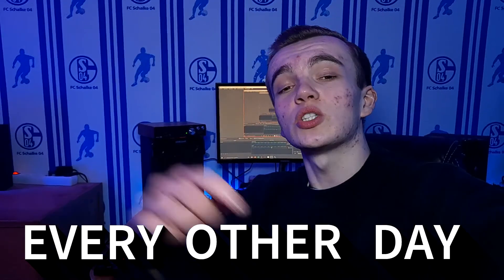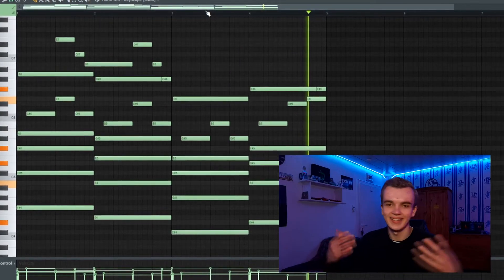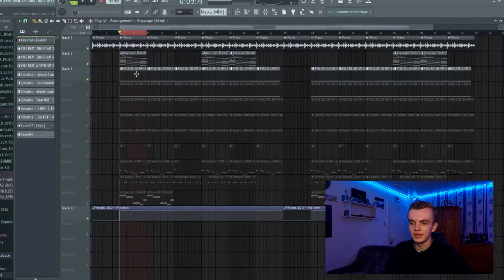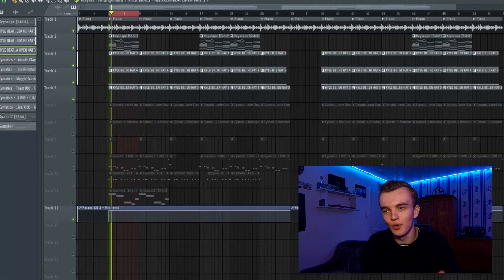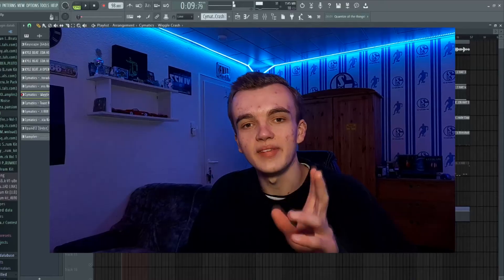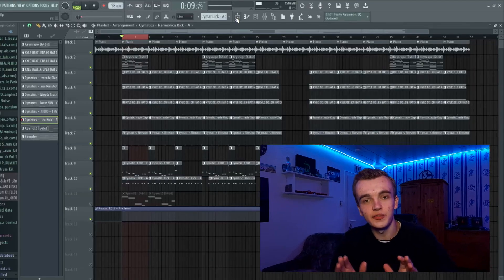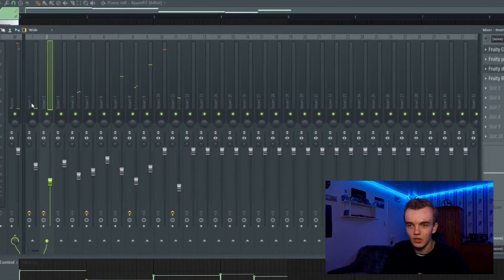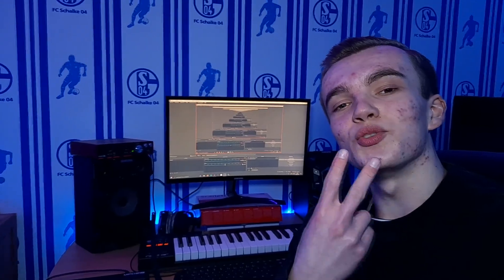HOW TO MAKE A SAD PIANO BEAT FOR POLO G😭🎹!!! (FL Studio Tutorial)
In this video I'm gonna show you how to make a sad piano beat for Polo G on  FL Studio 20.

⏱Timestemps⏱
0:00 Intro
0:26 The beautiful melodys
1:37 Create some bouncy drums!
3:06 Adding the 808 and the kick (the kick is crazy!)
3:50 Some Polo G beatmaking sauce!
4:08 Adding a string melody
4:32 Some important effects
5:04 Outro (important recommandation!)